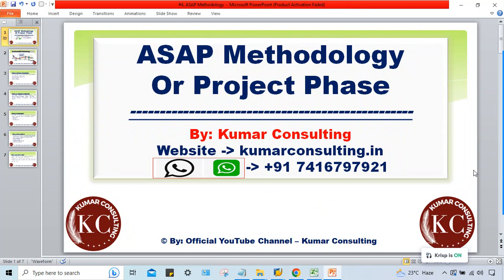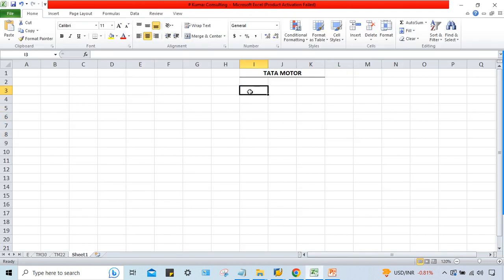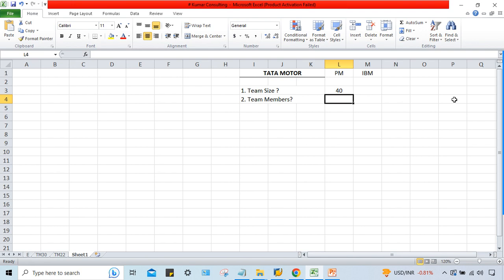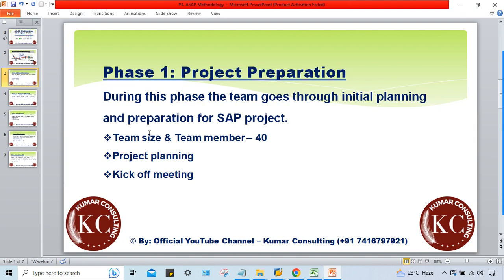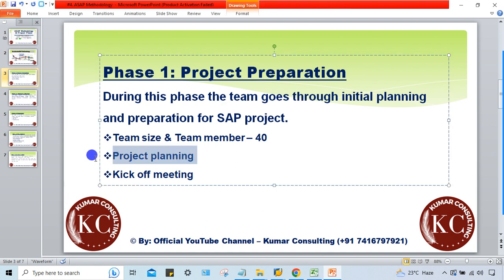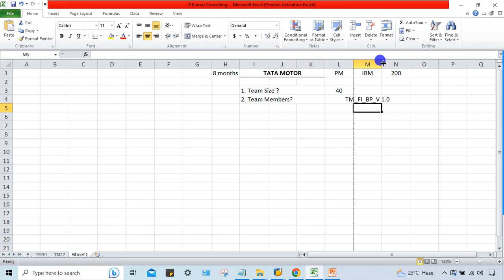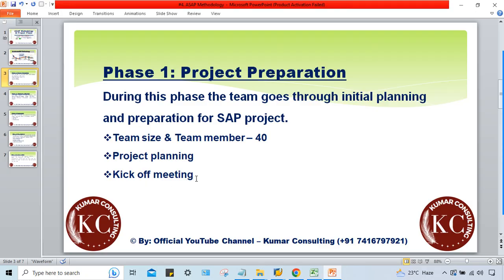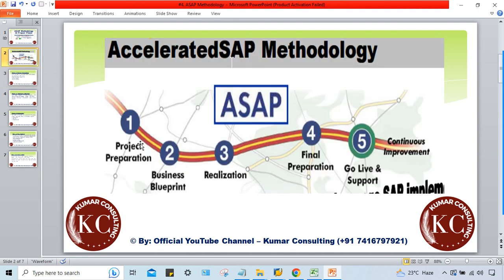Class 5: ASAP Methodlogy_2 // SAP Project Phases// Project Preparation // Call @ +91 7416797921